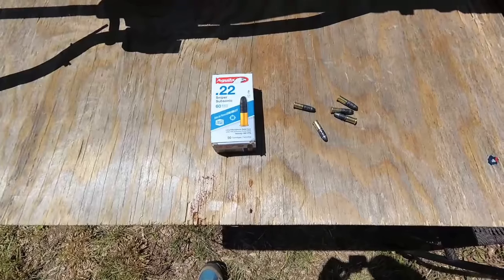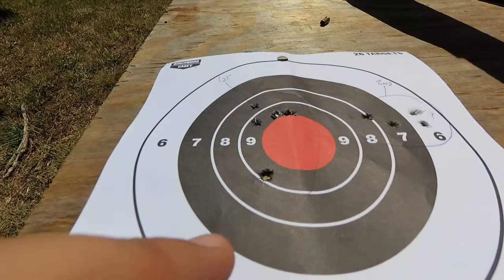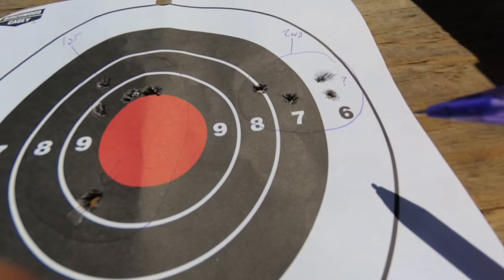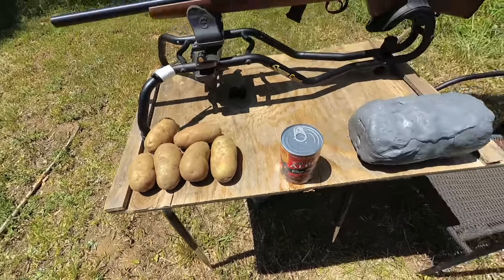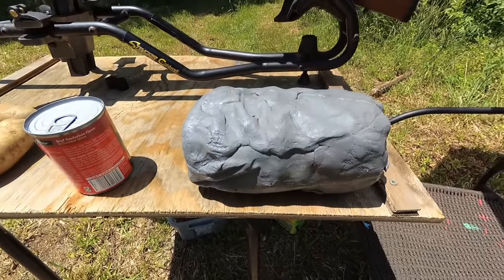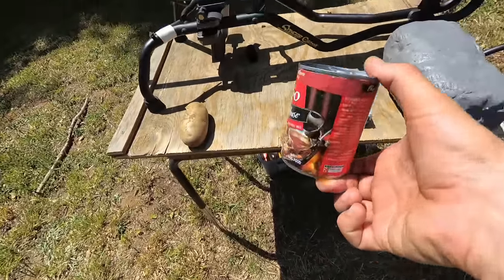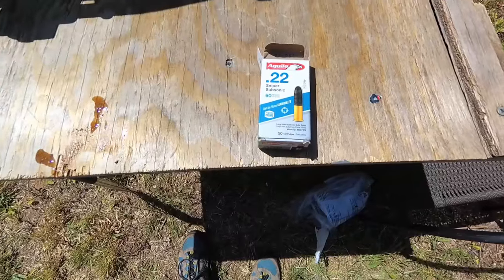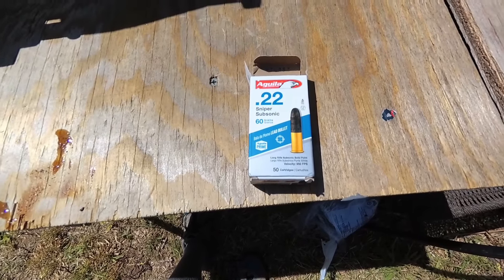How Slow Can You Go? Part 1 --- Aguila Sniper Subsonic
Part One of How Slow Can You Go?
Testing out the slow end of the 22LR spectrum.

Aguila Sniper Subsonic is a 60(!) grain bullet rated at 950 fps.